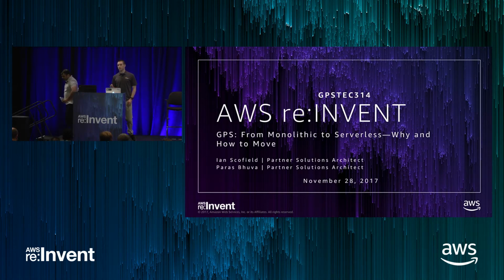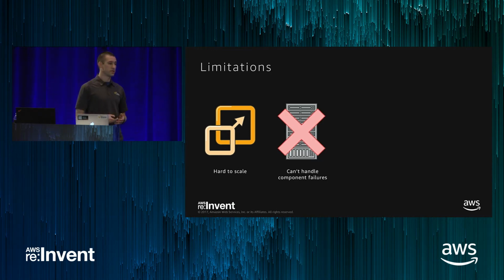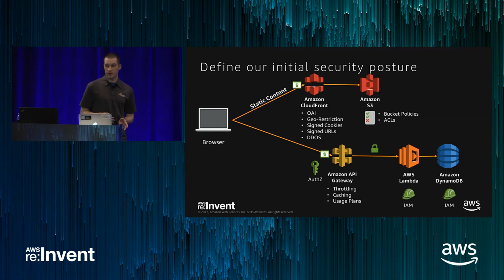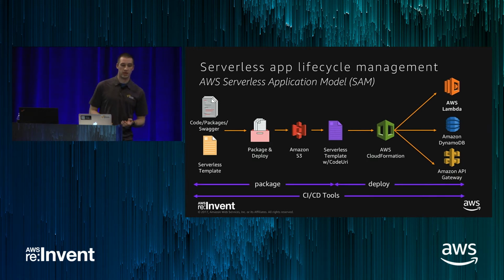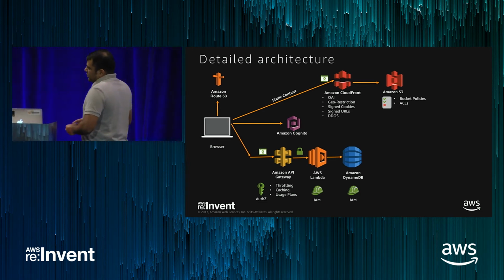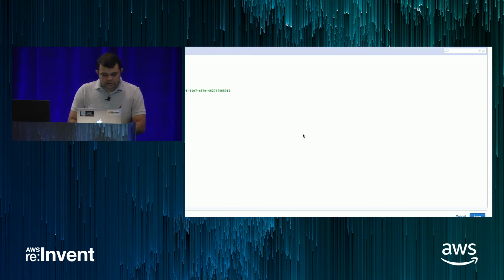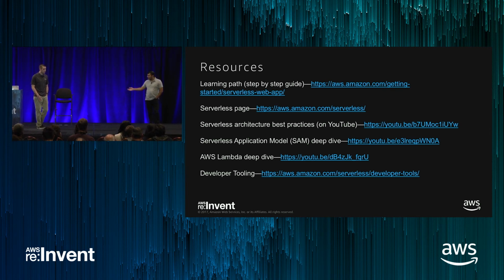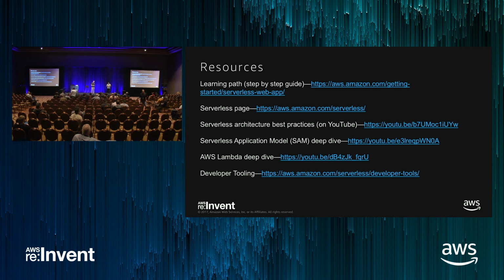AWS re:Invent 2017: GPS: From Monolithic to Serverless – Why and How to Move (GPSTEC314)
Is your customer worried about scaling their monolithic application for an upcoming major event and has a tight timeline? Maybe it's time you recommend moving their application to a microservices architecture. In this session, we explore how to convert a monolithic application to a microservices model by using AWS serverless services such as AWS Lambda, Amazon API Gateway, and Amazon DynamoDB. We step through the common architectural changes in moving to a microservices structure, and we discuss how to manage your application at scale. We also demonstrate a web application built using AWS serverless services.